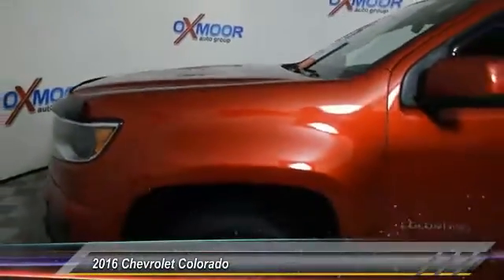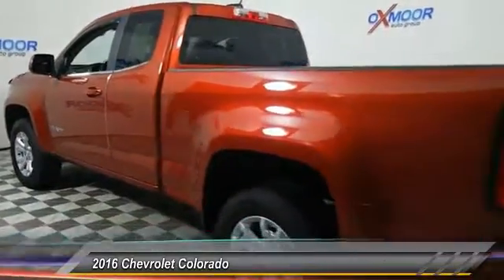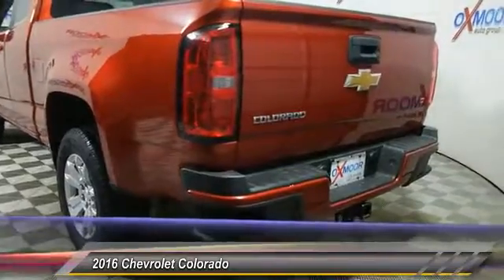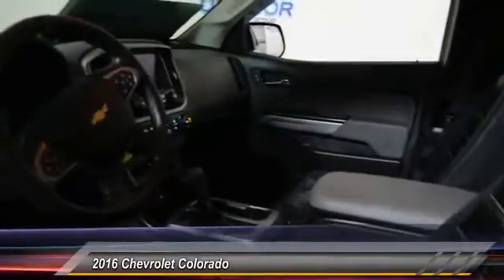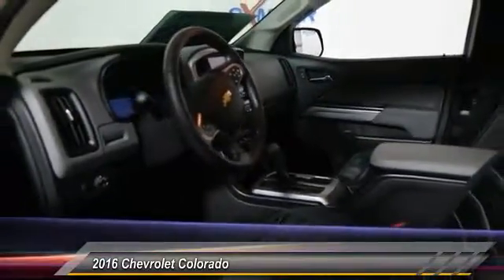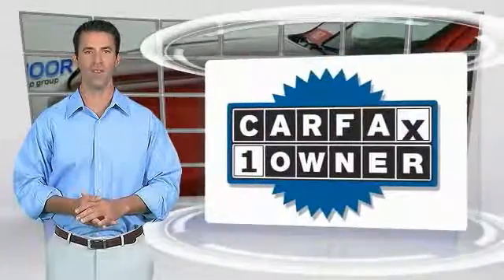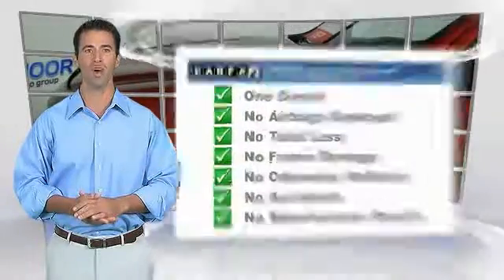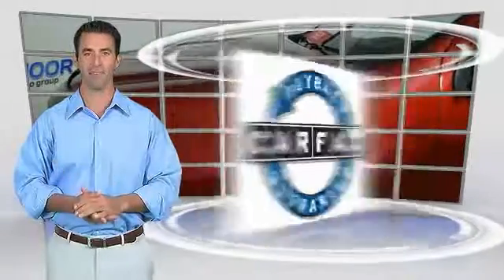2016 Chevrolet Colorado Louisville KY T41565B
Oxmoor Toyota
8003 Shelbyville Road Louisville

2016 Chevrolet Colorado LTbr